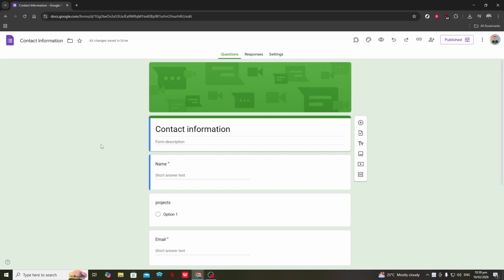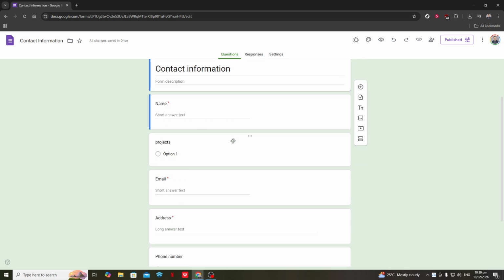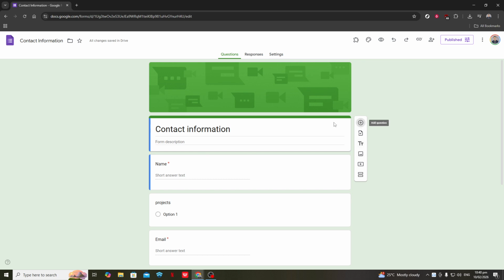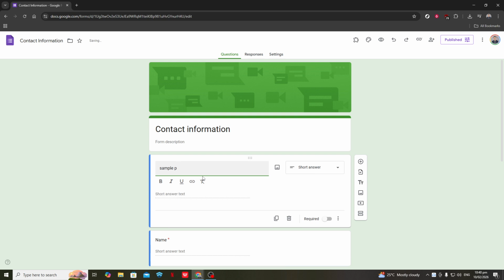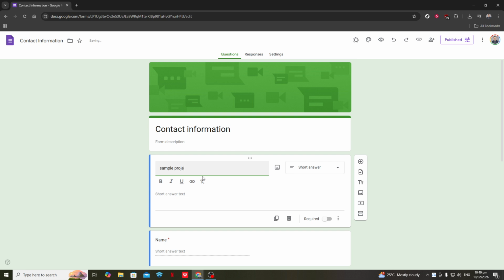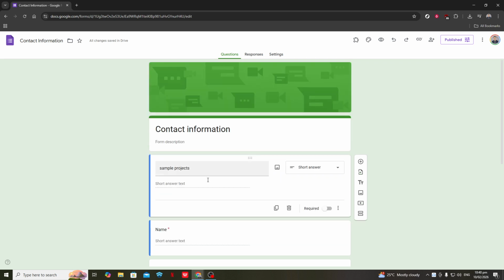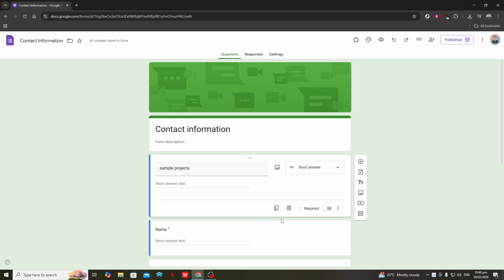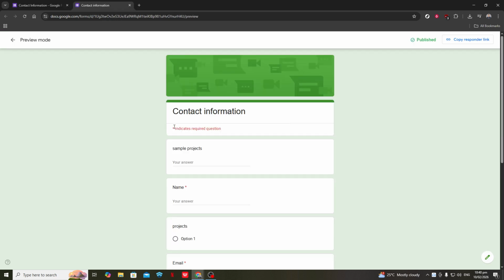How to publish instead of send google forms (Latest Update)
How to publish instead of send google forms

In this video, you’ll learn how to publish a Google Form instead of just sending it. This beginner-friendly tutorial shows how to generate a public link, share your form online, and make it accessible to respondents easily.

We walk through simple steps to publish your form, manage sharing settings, and distribute it through links or websites. Perfect for teachers, businesses, and anyone who wants to share Google Forms professionally.